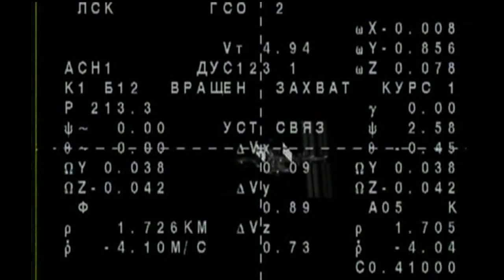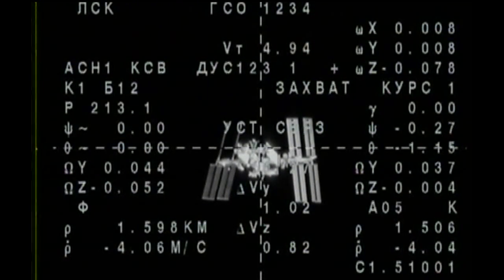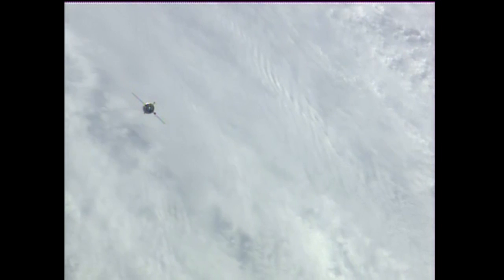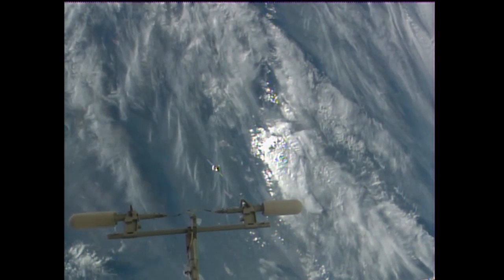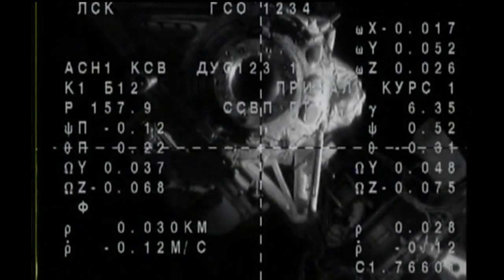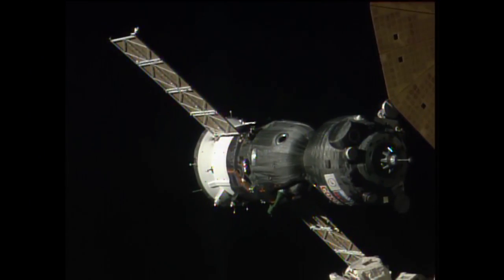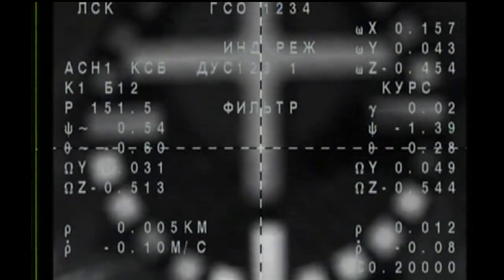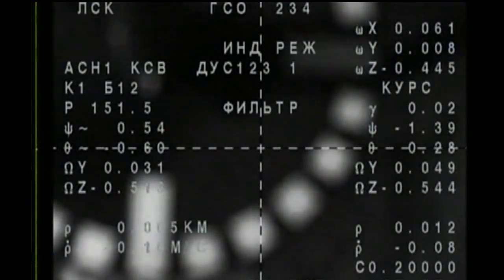Expedition 50-51 Crew Docks to the Space Station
After launching Nov. 18, Kazakh time, in their Soyuz MS-03 spacecraft from the Baikonur Cosmodrome in Kazakhstan, Expedition 50-51 Soyuz Commander Oleg Novitskiy of Roscosmos and Flight Engineers Peggy Whitson of NASA and Thomas Pesquet of the European Space Agency docked to the International Space Station Nov. 19.The station crew and the Soyuz crew then began preparations to open the hatches between the two spacecraft.